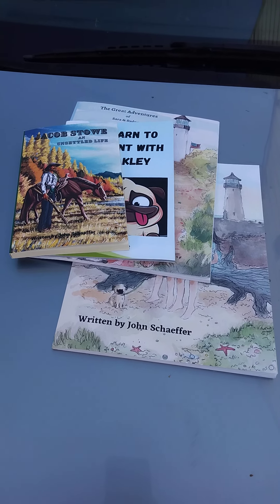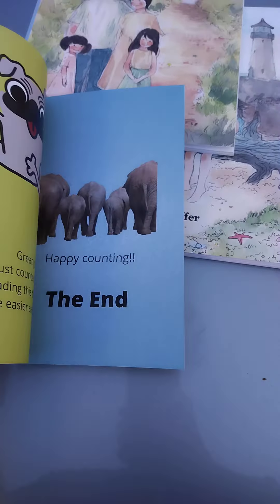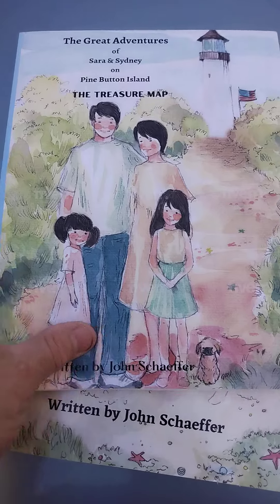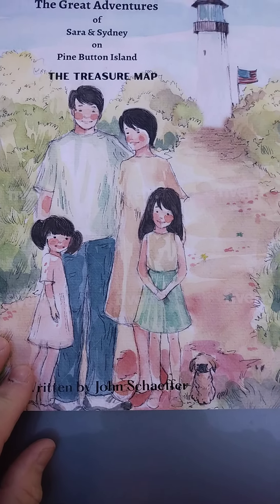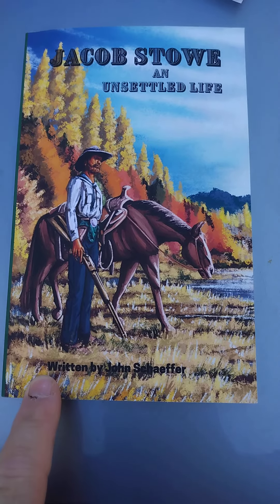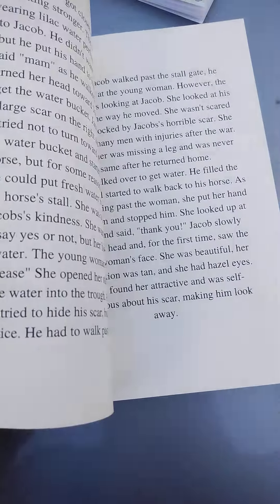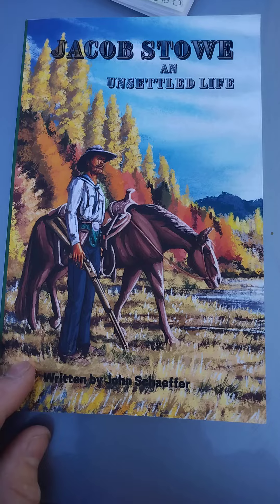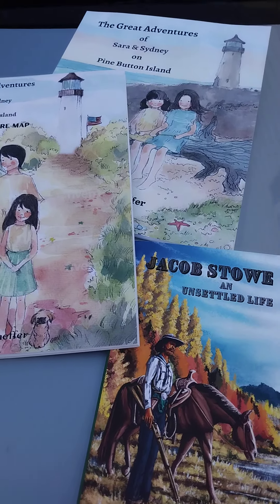learning to write books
This was fun and pretty easy to learn to do. I started out wanting to have something for my daughter but decided to go on and write a chapter book and look forward to writing more stories in the future.